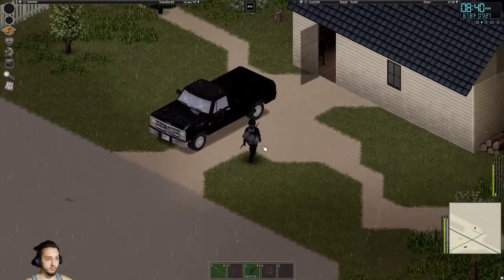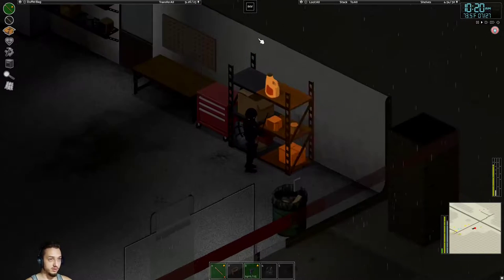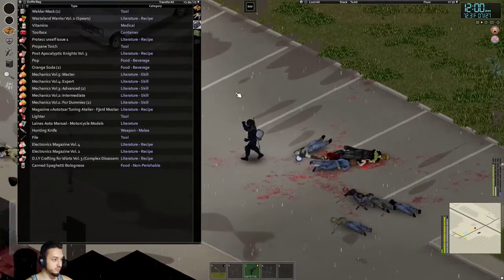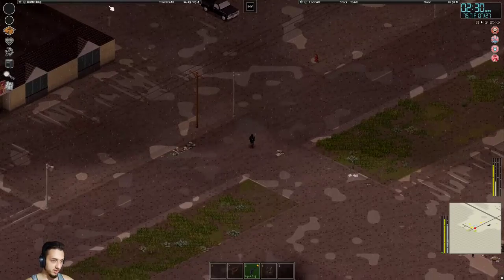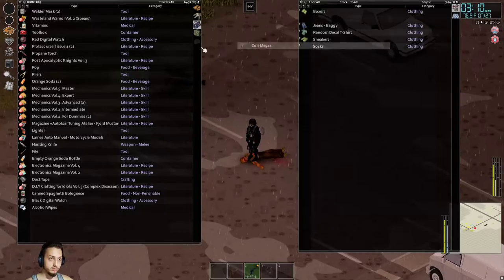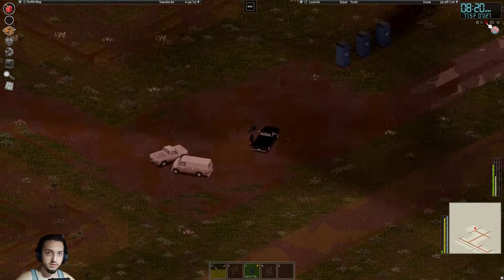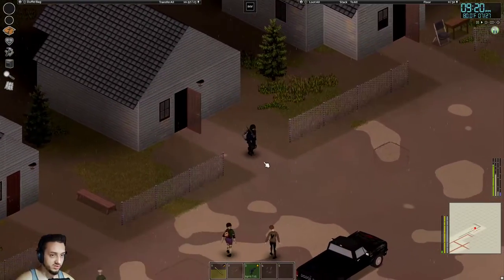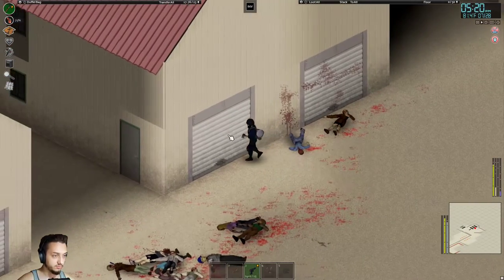Project Zomboid : EXTINCTION |Day 4| : Mustang things...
Join Frank Castle on his journey in driving the dead... to Extinction!
Will he eradicate them all? Or will he finally die for good...?
-Kill Count : 355
zombies,punisher,project zomboid,frank castle,survival,extinction,kill count